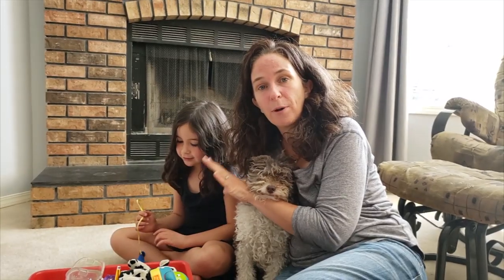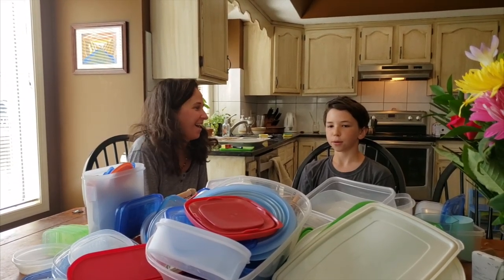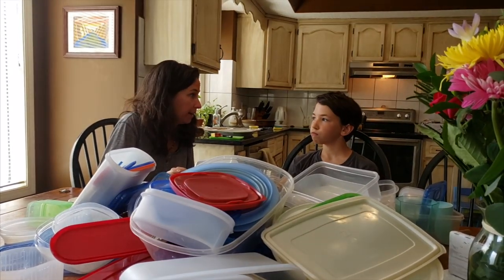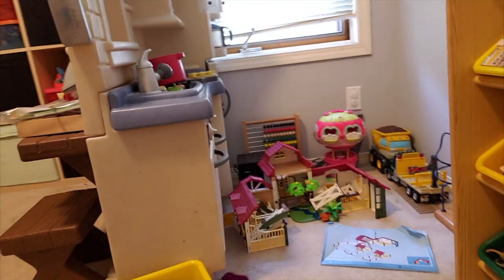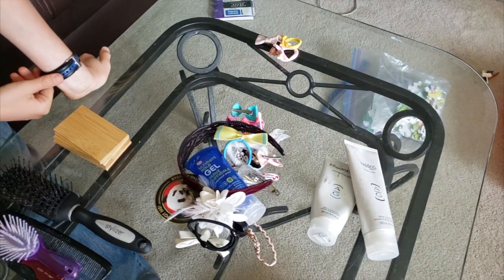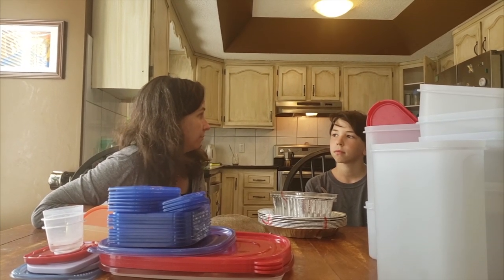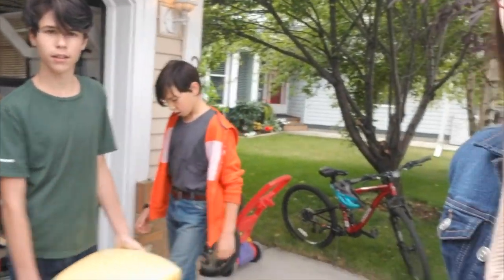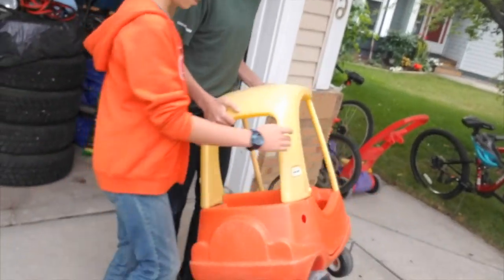Day 1 - House Purging With Kids || From Messy to Minimalist || The Little Minimalists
Here we go! The Little Minimalists are diving into our purging week as a team. We are determined to make it from messy to minimalist. The Toyroom needs an Extreme Clean. Outside toys need to be minimized. Bathrooms, Kitchen, and the Basement are all on our radar.

We are looking forward to sharing the next day of our purging week with you. We are also looking forward to hearing from you. What part of your home would you like to extreme clean? What would you like to see us do next?

We use the following devices for our on the road videos and love the quality:

All of our video editing and website design is done on a Lenovo Y70 laptop

We use a TP-Link RE650 to make the most out of campground wifi

If you would like to purchase our photos for your own use, see our gallery on ShutterStock